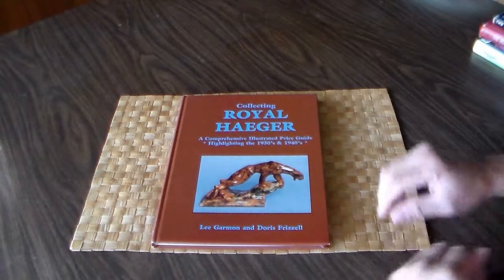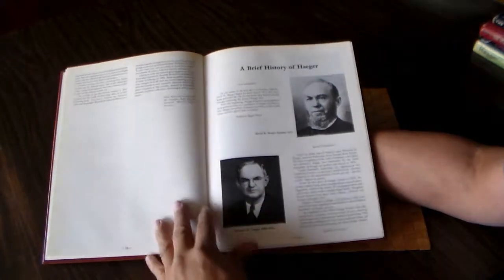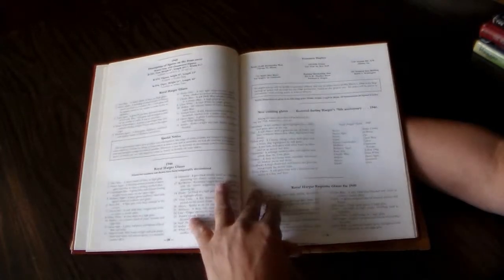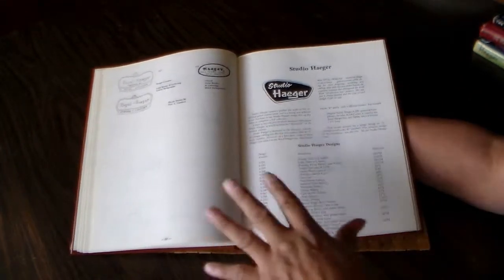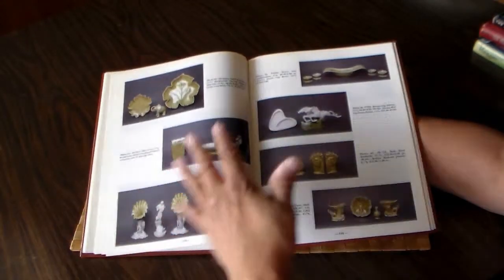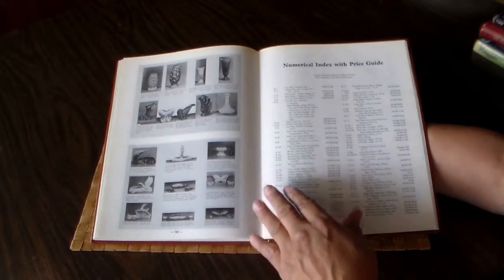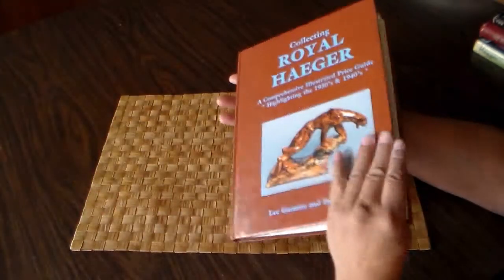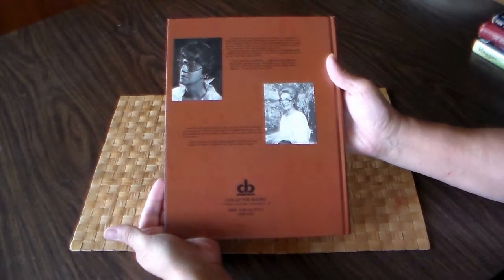Royal Haeger Book Review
Short quick review on the first book published on Royal Haeger Pottery.